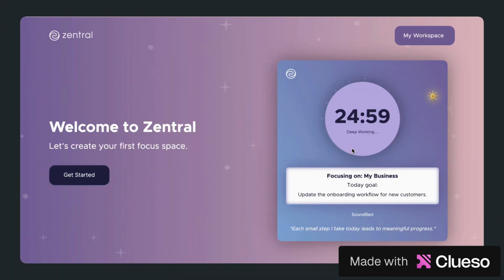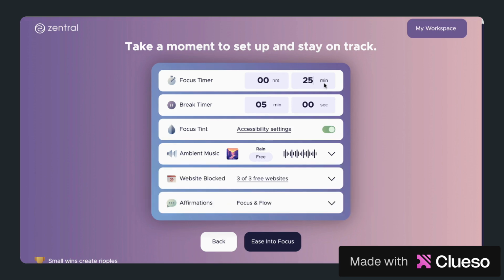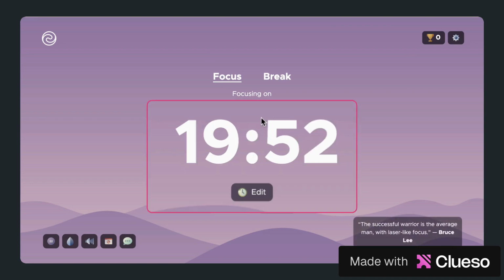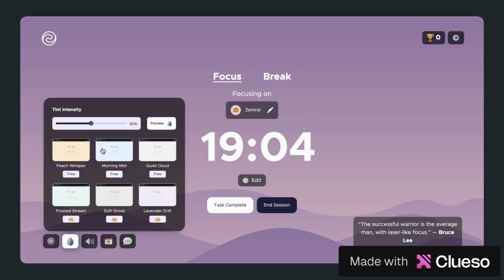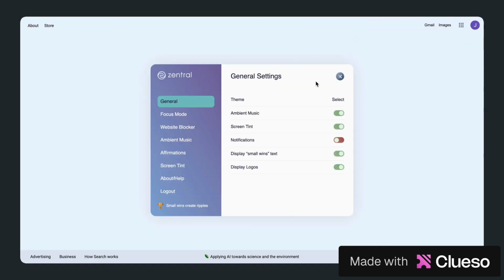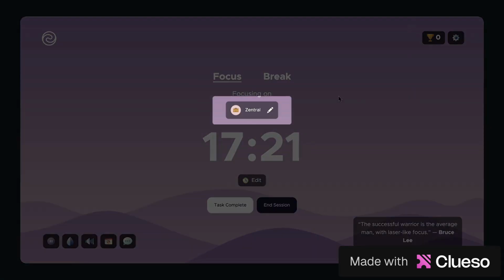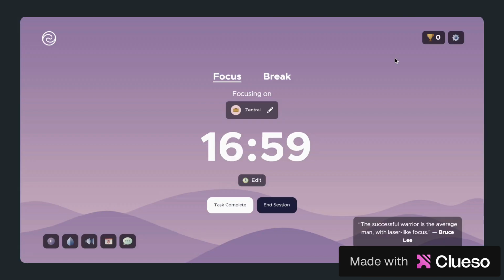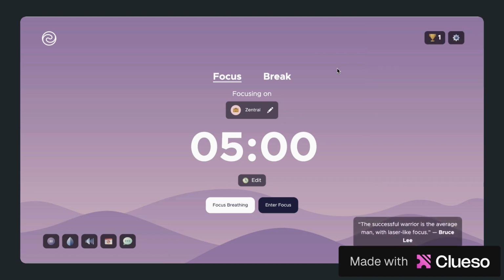Getting Started with Zentral | The World’s First Mindfulness Productivity Extension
Welcome to Zentral 👋 — your new mindful productivity tool.

In this video, we’ll walk you through how to get started with Zentral, a Chrome extension that helps you:

Stay focused with the Focus Timer

Reduce stress with Breathing Exercises

Organize work using Projects & Tasks

Block distractions with the Website Blocker

Stay consistent with Daily Streaks & Reflections

Boost concentration with Ambient Sounds & Focus Tint